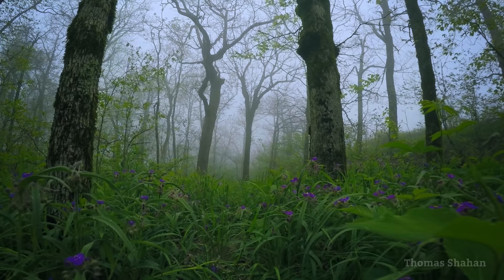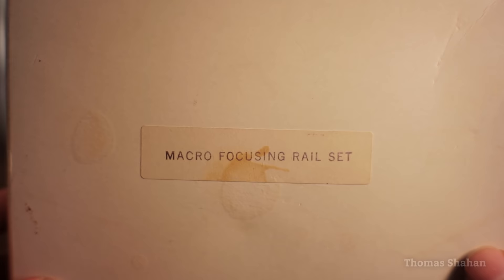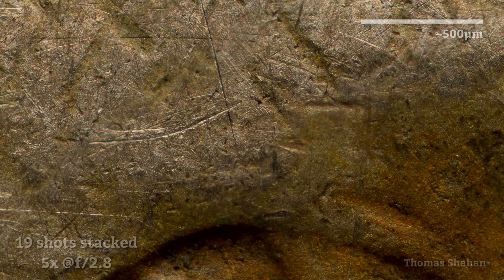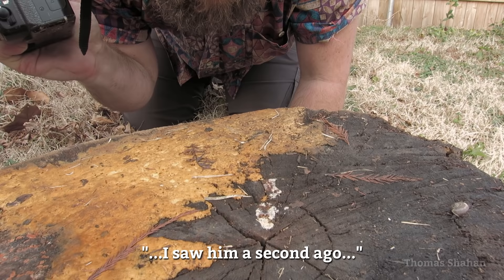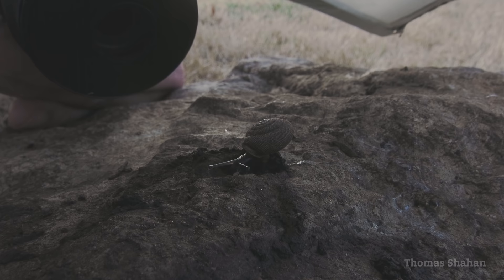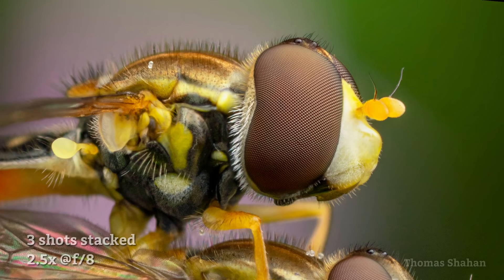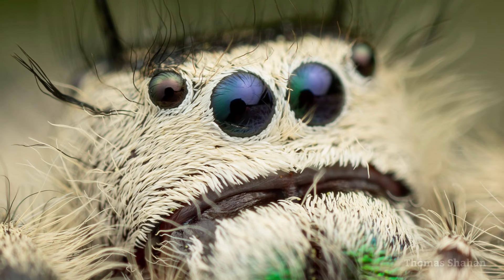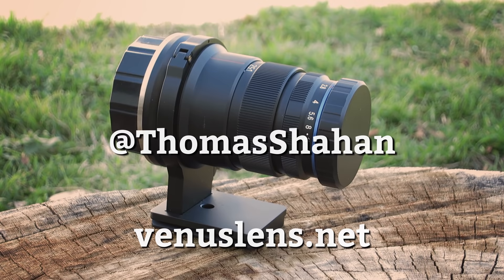High Magnification Macro Photography w/ the Laowa 25mm 2.5-5x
A long-term review of the Laowa 25mm f/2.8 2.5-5X Ultra Macro and how I've used it for 2 years now.

Reviews:
John Hallmen: